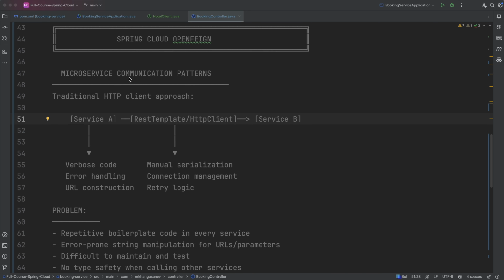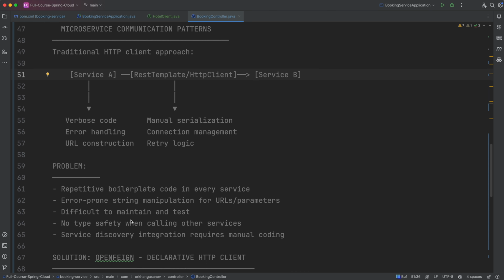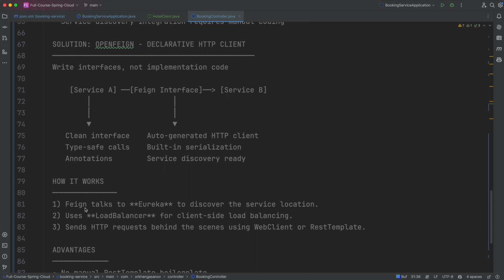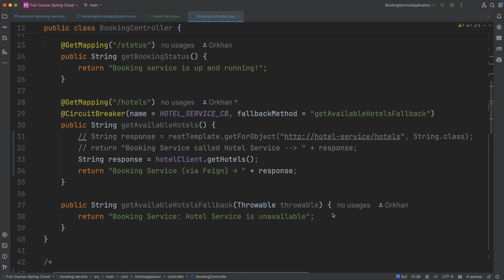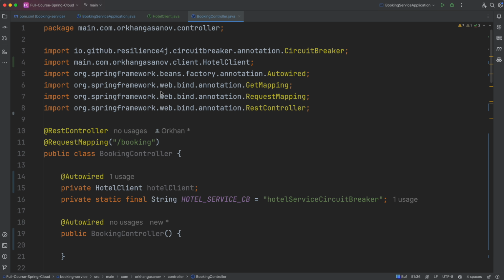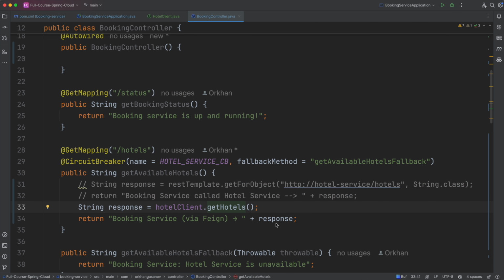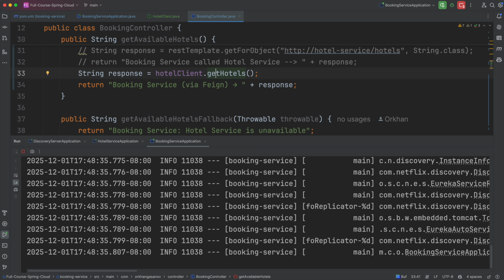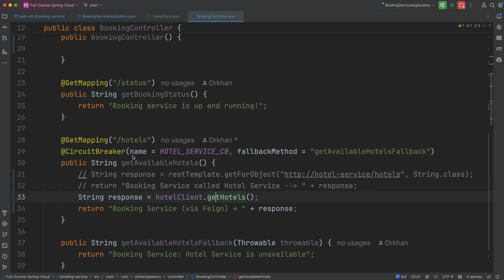Spring Cloud Tutorials - 7.OpenFeign (Declarative REST Clients)